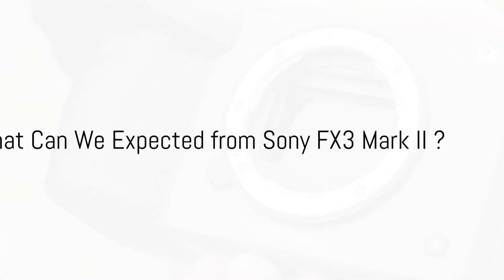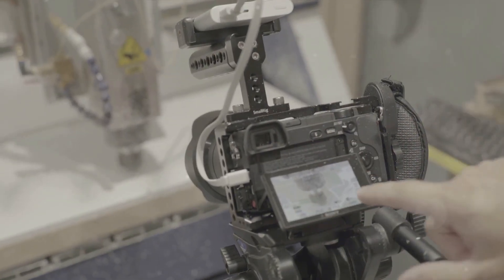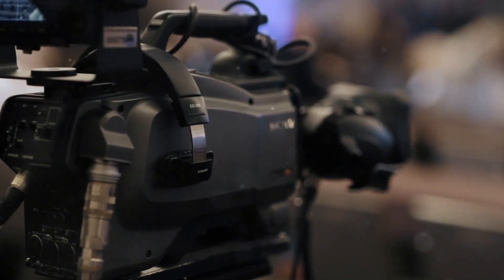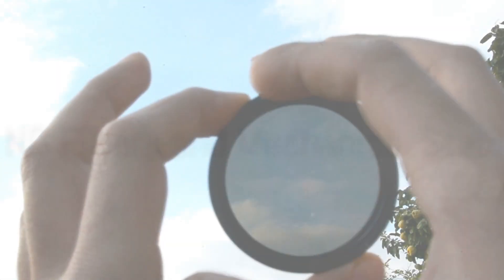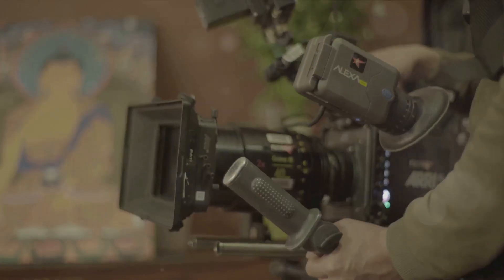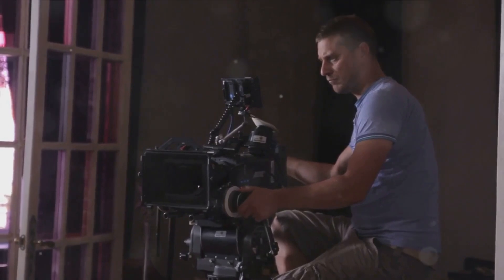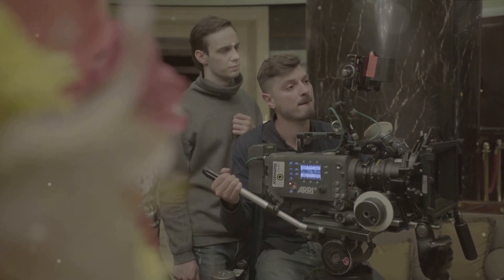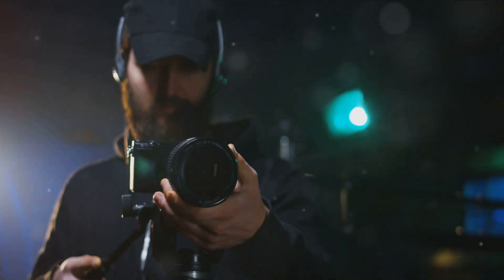What Can We Expected from Sony FX3 Mark II ?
The Sony FX3 cinema camera has proven popular for its compact size paired with robust video capabilities. Anticipation is therefore high for a Sony FX3 Mark II that builds on the strengths of the original while addressing key areas for improvement as voiced by filmmakers.

Upgrades would likely aim to retain the FX3’s versatile form factor while enhancing internal components for greater durability. However, the foremost expectation is for an improved sensor that increases resolution without compromising low-light performance or dynamic range. Advanced video assist tools like focus peaking and waveform monitors could also be polished to enable smoother shooting.

Additionally, faster processing via updated firmware and intuitive software would maximize usability and ensure relevance as technology progresses. The integration of built-in ND filters would facilitate shooting in varied lighting conditions without external accessories. Mechanical stabilization may also see an upgrade for superior image stabilization and handshake reduction during handheld operation.

Refining accessories like the top handle would better support ergonomics and accessory mounting. More broadly, efficient codecs, dual native ISO, and other pro-grade features could firmly establish the FX3 Mark II as a game changer for compact cinema cameras.

Ultimately, while specifications remain under wraps, Sony has an opportunity with the Mark II to redefine expectations by responding to users’ practical needs. The suggested improvements speak to their desire for innovations that refine the entire filming experience. If Sony can deliver professional-level results in a highly compact and mobile body, the FX3 Mark II may become an essential creative tool for a wide range of videographers. Filmmakers eagerly await to see how Sony will meet their evolving requirements and drive the compact cinema camera market forward.